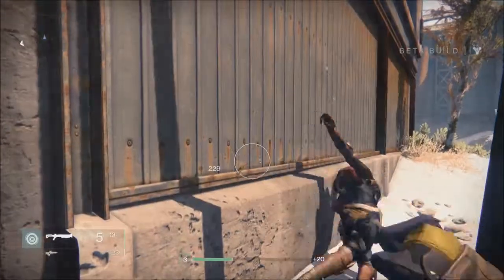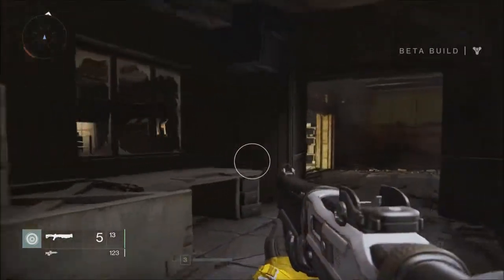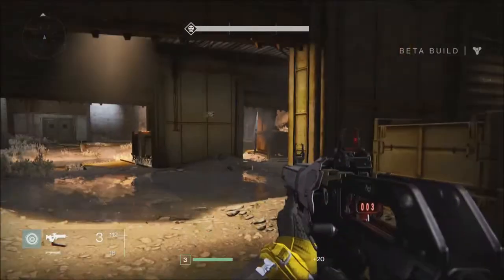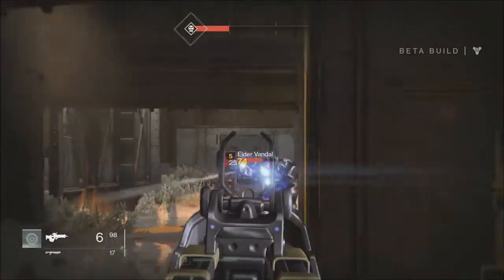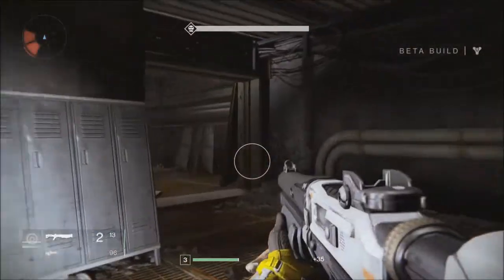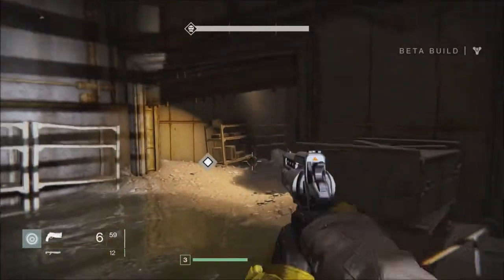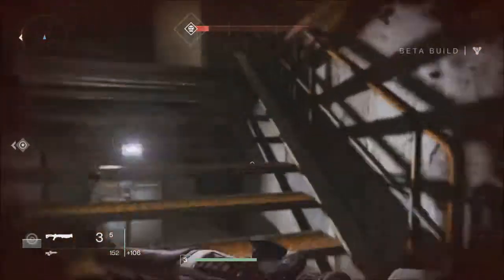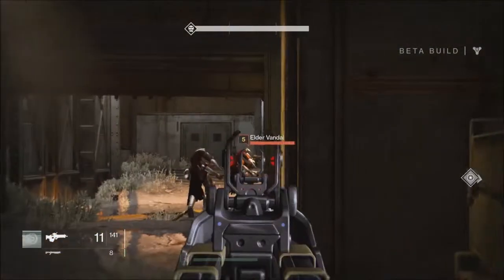Destiny Beta Let's Play Mission 2 (Warlock Class) with Commentary and Tips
This is the secound story mission in Bungie's Destiny Beta.  Pete MaCarthy Playing with Rex Obannon helping on the commentary.